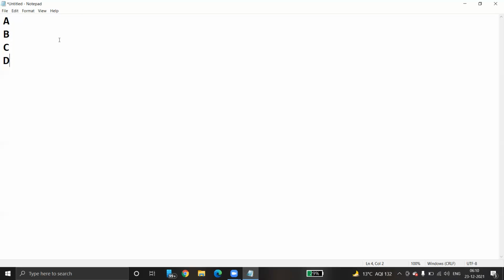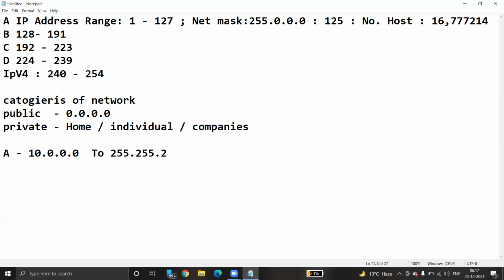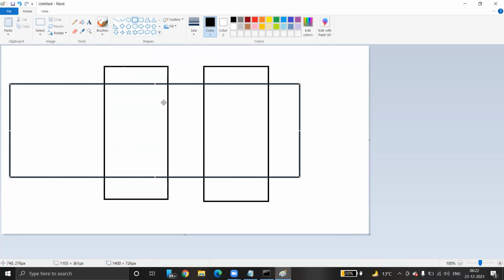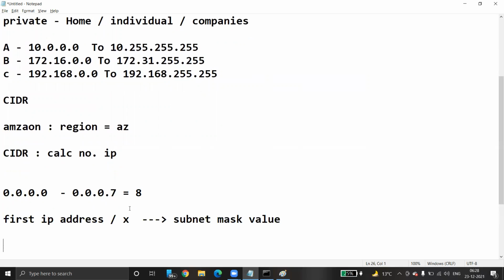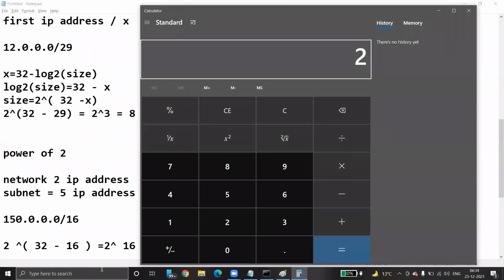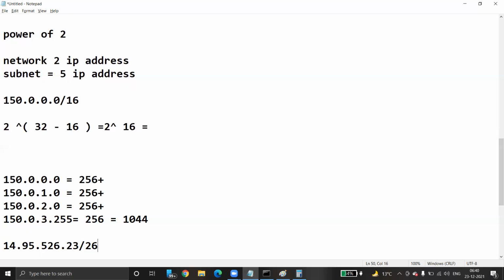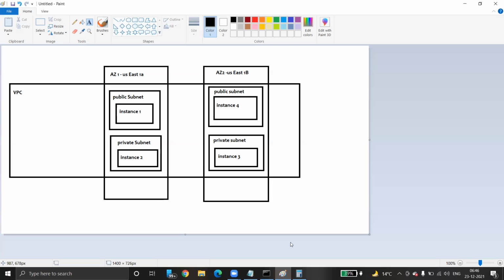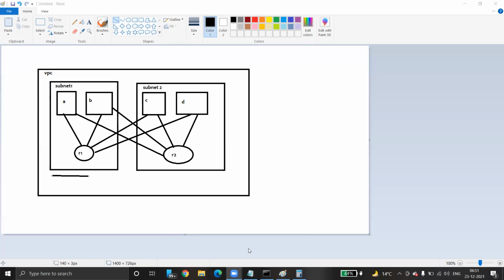Networking Concepts - AWS Training For Beginners | Cloud CtrlAi Software Technologies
This ctrlAi software technologies video on "AWS Full Course" is a complete AWS Tutorial for beginners who want to learn AWS from scratch with examples and Hands-on.

This AWS tutorial will help you learn various AWS services like AWS EC2, AWS S3, AWS Lambda, AWS Elastic Beanstalk, AWS VPC, AWS CloudFormation, AWS CloudFront, AWS CloudWatch and more.

After watching this video you have the skills of an AWS Solution Architect and you will clear AWS Certified Solutions Architect certification in one go.